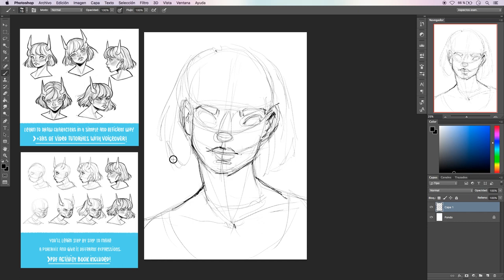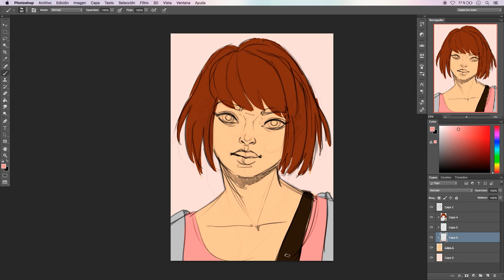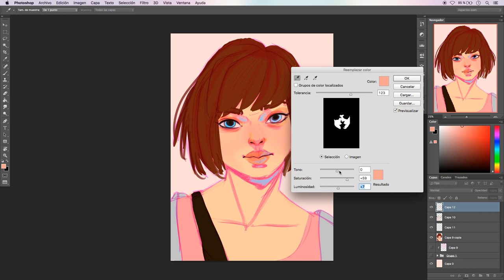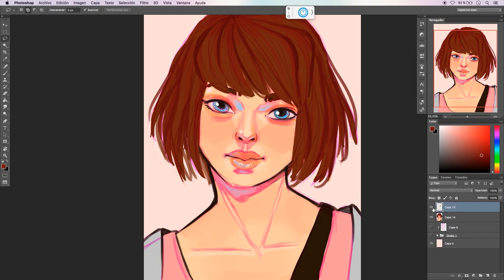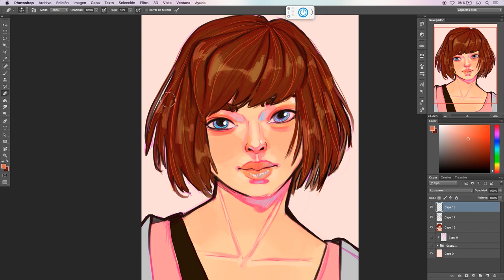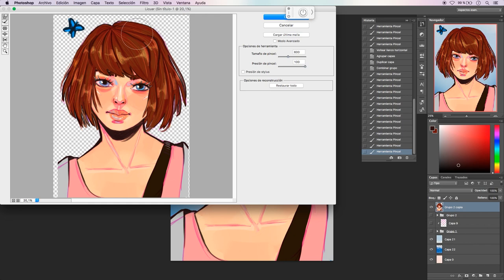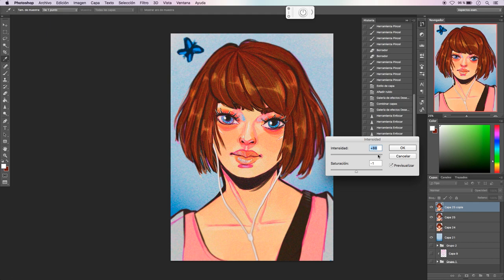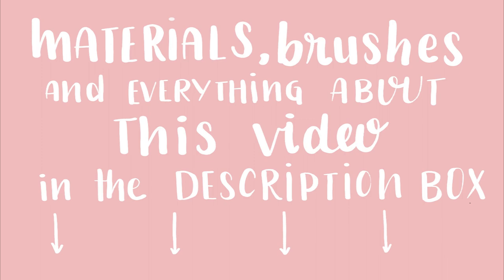LET'S PAINT / Max Caulfield (Life is Strange) / Digital Speed Painting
Welcome to another episode of let's paint, today I'm going to paint a character that I promised a long time ago and it was long overdue.

♥1 coffee: character sketch
♥2 coffees: character expression sheet b/w
♥3 coffees: character expression sheet in color
♥4 coffees: character fast portrait painting

For full rendered paintings please commission me!

So after all the events that happened this year, and now that I have my own studio with lot's of space for all of my projects I finally got to paint Max Caulfield, a character that people voted on my Instagram to draw and that I started last year with a sketch but that got lost after all this time. So I started a new drawing for this.

Now that it's finished I'm pretty happy with the result but I think I added way too much noise into the final result, oh well...

Hope you liked this process and now that I have more time in my hands I might start doing videos more regularly like I did before. More tutorials and challenges for sure!

Support me:�

Materials:

♥Cintiq 13 HD
♥Photoshop CC